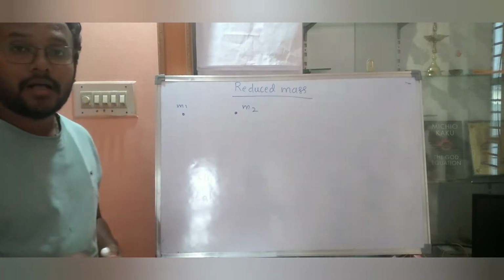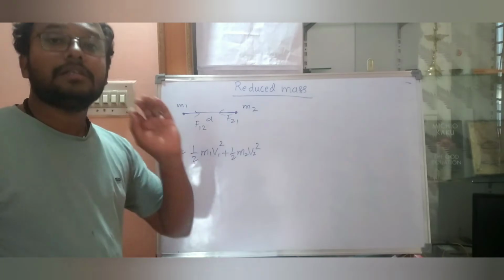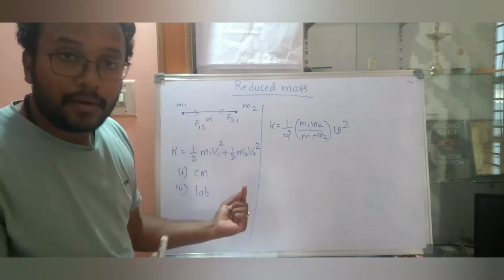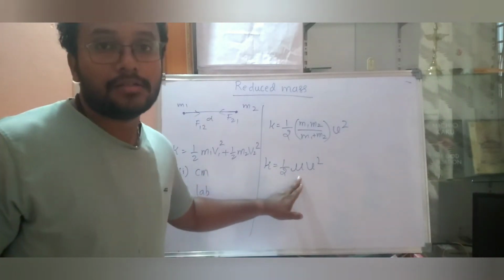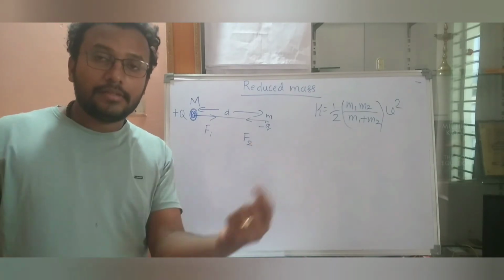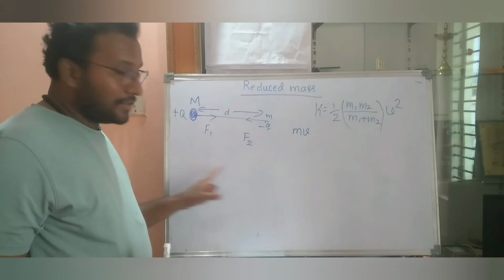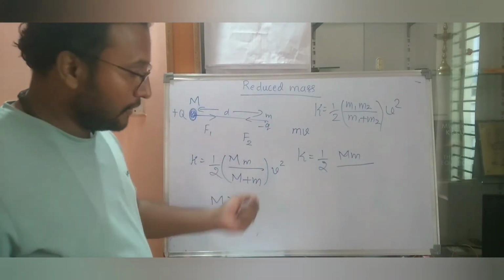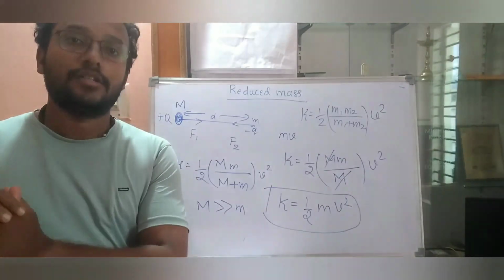The concept of Reduced mass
Significance of Reduced mass. This will video will helps you to understand reduced mass. Reduced mass will easier the problem from two body problem to one body problem.